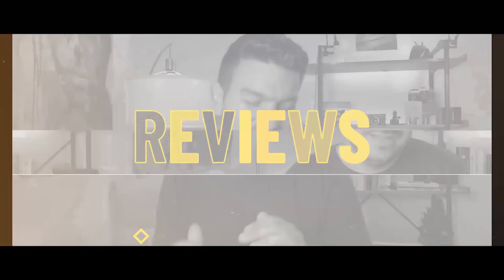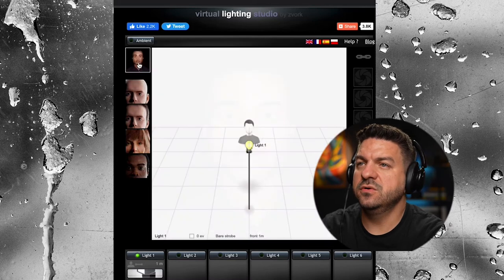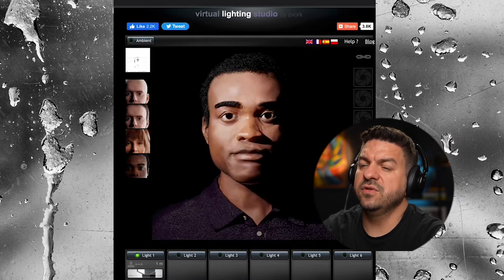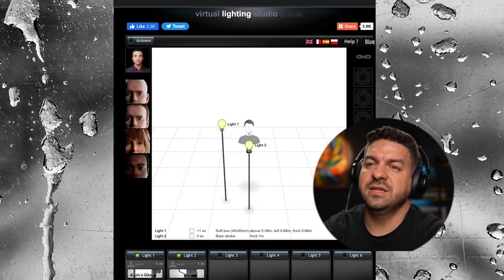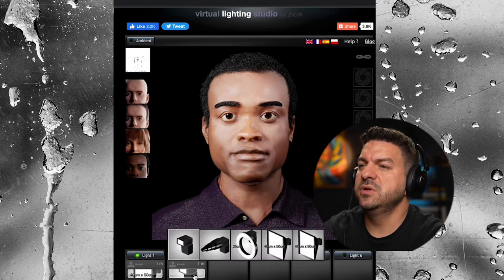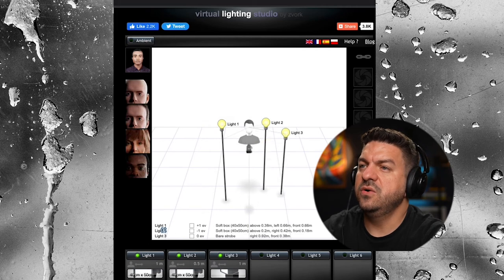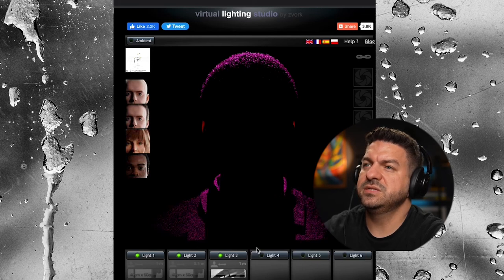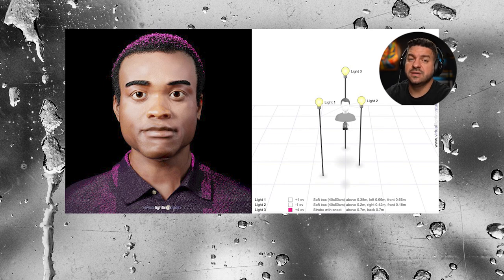3 point light tutorial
3 point lighting virtually. After watching you will improve your lighting skills tenfold right from your computer.

#3 point lighting virtual studio
Virtual lighting studio:

Timestamps
0:00 Welcome
0:25 where to find virtual light studio
0:34  Categorizing the lights
0:48 Key light
1:39 Fill light
2:30 Hair light
3:35 Solo each light
3:47 3 point light plot
4:04 wrap up
4:25 get featured